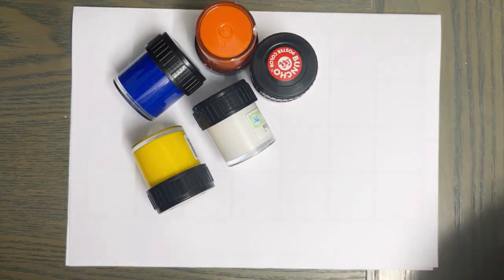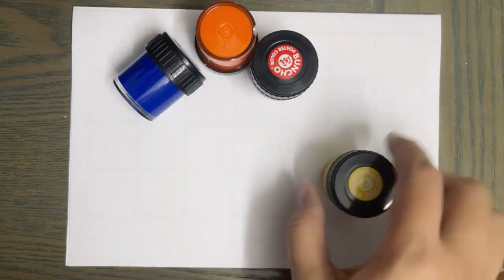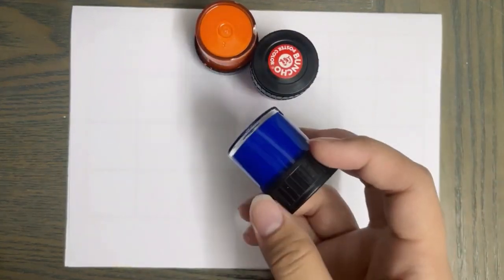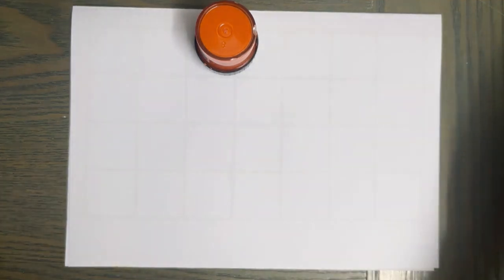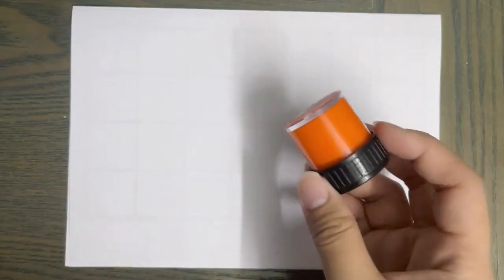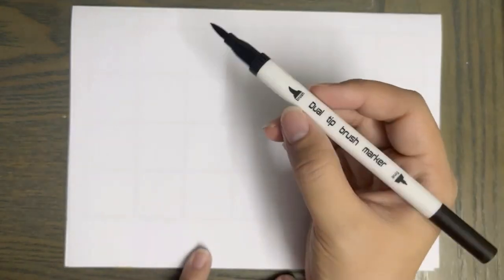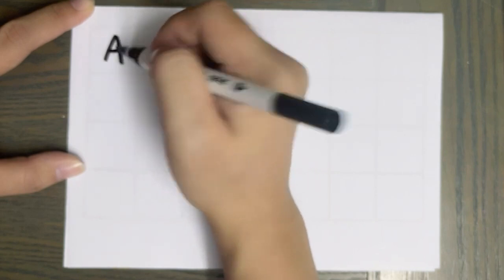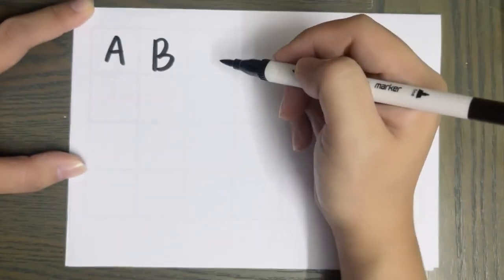A for Apple B for Ball, Alphabets | Learn to Write Alphabet | ABCD for kids learning | ABC Song